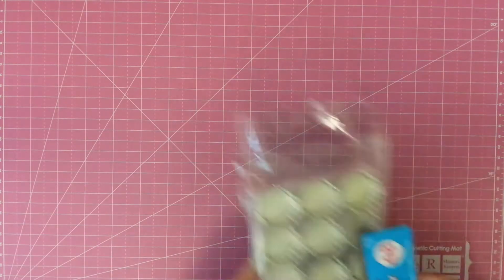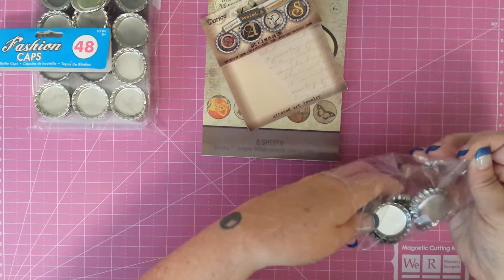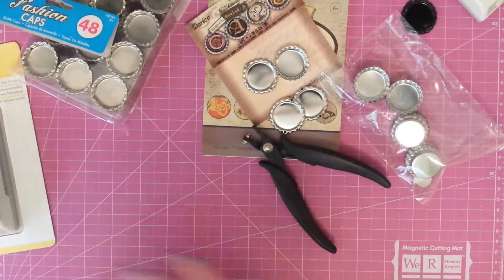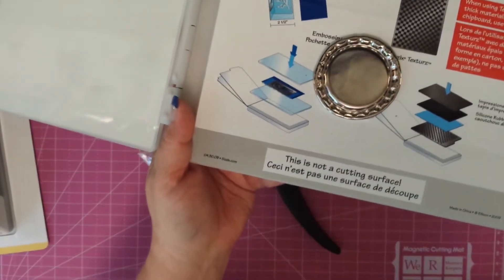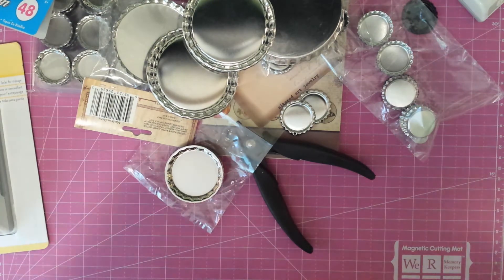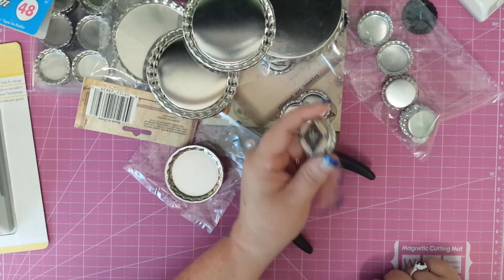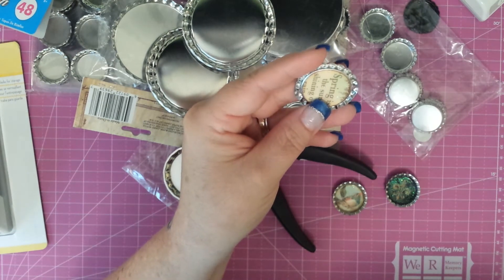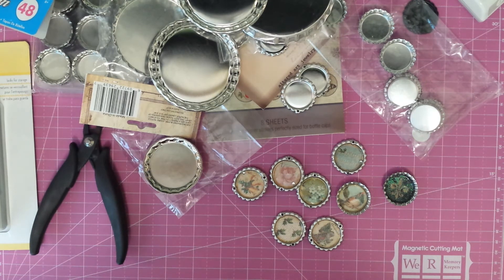Bottle Cap Mini Haul & Shout Outs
First attempt at a bottle cap charm. Tfw! ~ Goldie

Luisa's Video No Longer Available